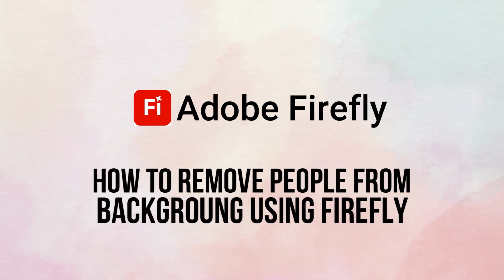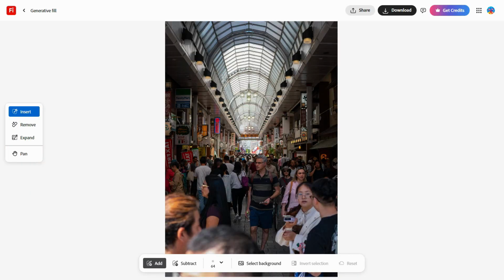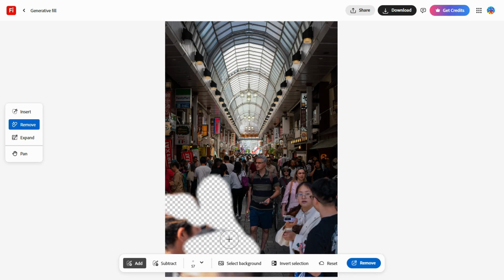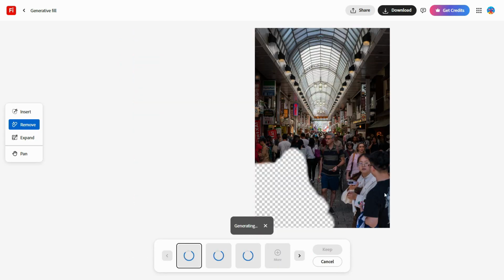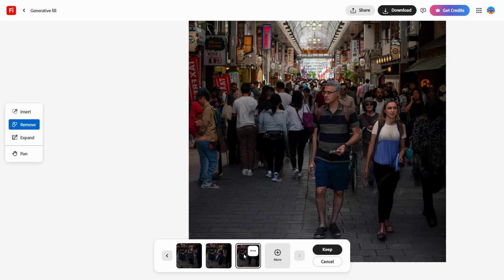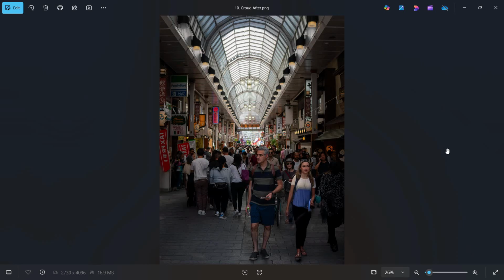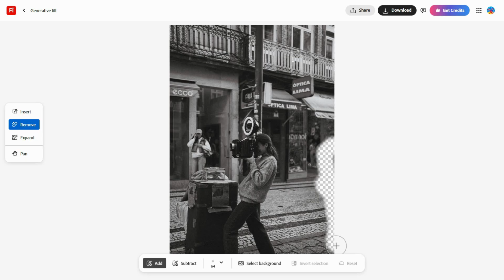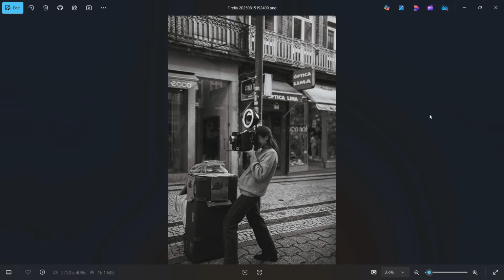Remove People From Background in Adobe Firefly | magical trick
Learn how to remove people from photo backgrounds using Adobe Firefly’s AI tools. This free preview tutorial shows how to clean up images and create professional results easily.

What you’ll learn:

Removing people from backgrounds

AI-powered background editing

Clean image editing with Firefly

Free preview of Firefly tools

Beginner-friendly editing tips